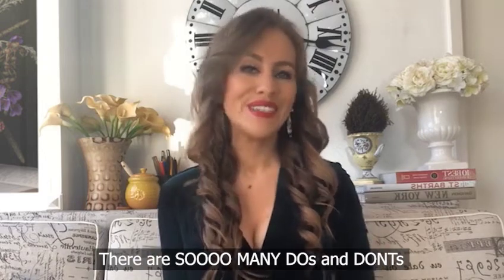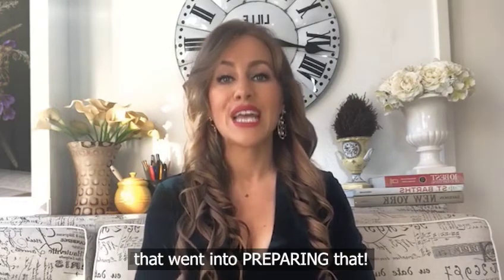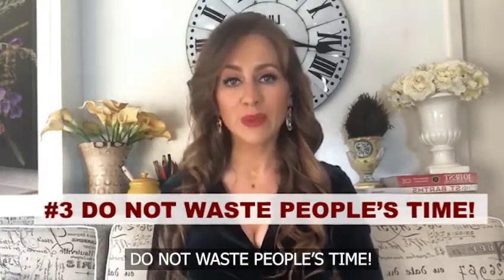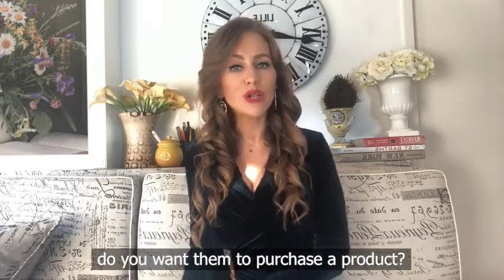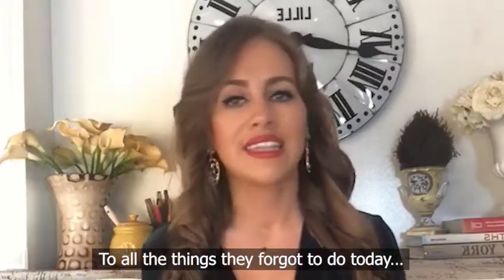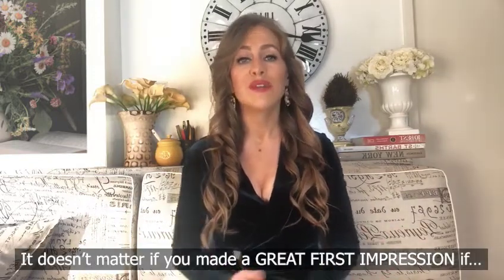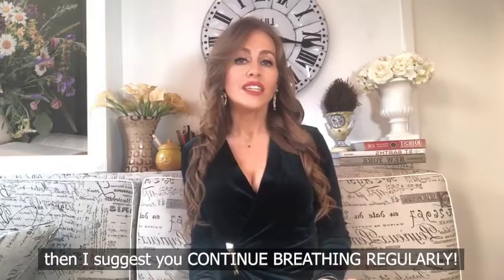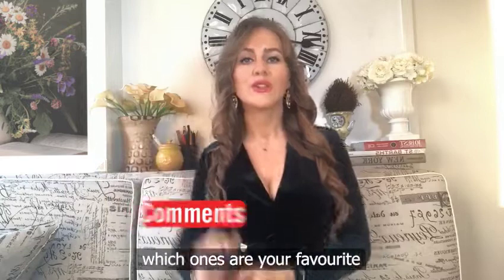8 DOs & DONTs for PUBLIC SPEAKING │How to Give a Great Speech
What are the DOs and DONTs when it comes to giving a speech, presentation or a talk? If you want to give an EFFORTLESS looking TED TALK like speech then these are some of the MOST IMPACTFUL and GAME-CHANGING things you should implement in your presentation.

TV Host and Award-Winning presenter, Oksana Mazourik, shares public speaking tips on how to give an unforgettable presentation! For more, INSIDER TIPS on how to be a better public speaker